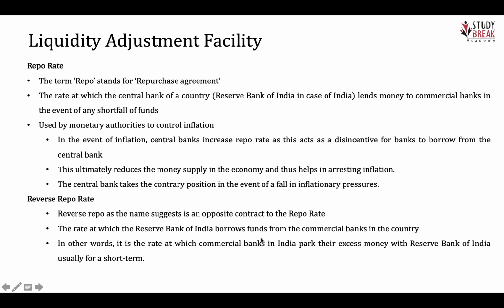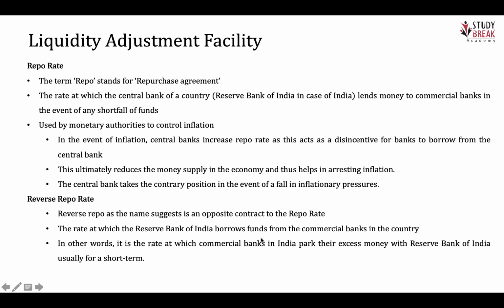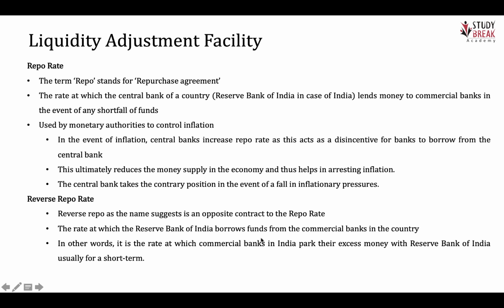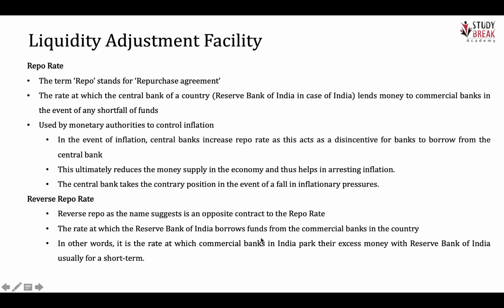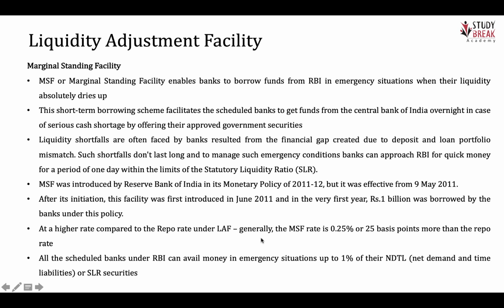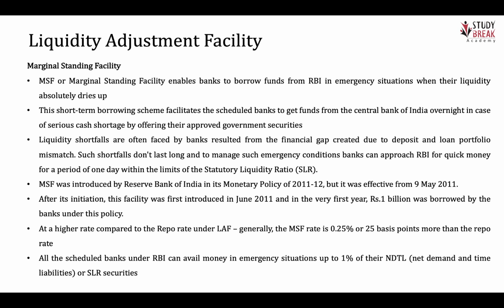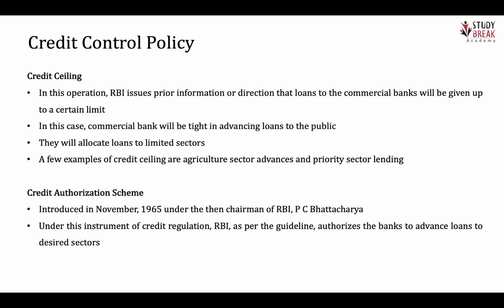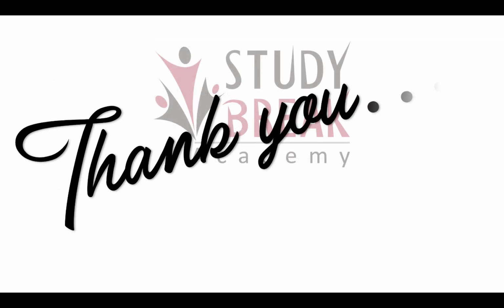Study Break Academy - Daily Dose of GK - Functions of RBI - Part 2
Study Break Academy
Daily Dose of GK
April 13, 2021
Functions of  RBI - Part 2

OUR CREDO
It’s not possible to be successful unless one develops oneself to be one’s best version and thus become market coveted. And that’s not possible without personalized and customized mentorship at every step of the process. We endeavour to be that friend and mentor in your success journey!

ABOUT US
Have you ever wondered if the path to your desired destination is too arduous or not your cup of tea? Ever wished you had someone who could help you with your admission test preparation like your best friend? If you could go to them with the silliest of doubts at the most unearthly of hours? If you could ask them the same questions again and again without the slightest apprehension of getting ridiculed? Well! With proper care and guidance, your preparation is an enjoyable intellectual journey and not an undesirably hauled burden.

We at Study Break, with more than 80 years of overall teaching experience, realised that unless we catered to you individually and provided personalized and customized mentorship in your preparative journeys, we defeat the purpose of this noble profession. We believe that confidence, attitude and smart work are required to ace admission tests and they come when you are able to feel free to ask questions, speak out your heart and develop a bond with your mentors, which in turn happen when you are patiently listened to, thoroughly understood and your problems are resolved one by one, humanely, but surgically. And an isolated you in a class of forty+ is not very likely to bring the best out of yourself.

Therefore, we endeavour to help you put your best foot forward, achieve your goals, realize your dreams and in the process become a better person both personally and professionally. We endeavour to help you to become market ready by presenting the best version of yourself to the world, but in the process retaining the human touch that makes one truly successful.